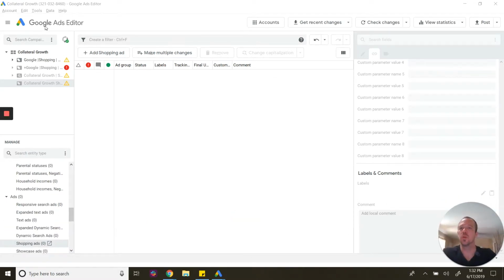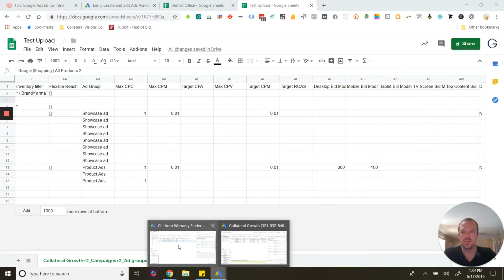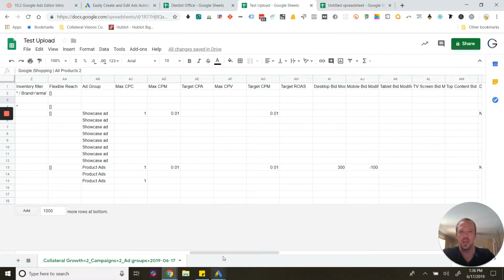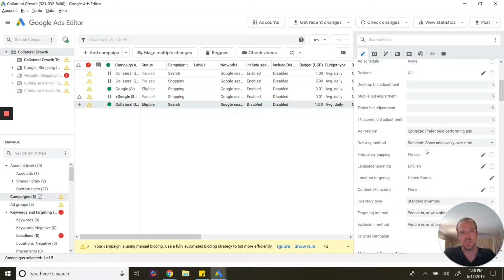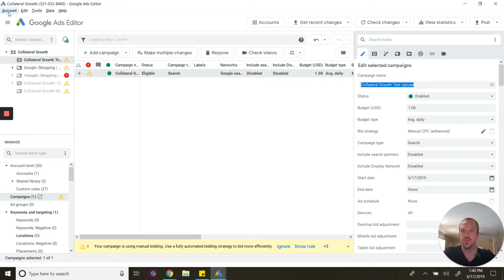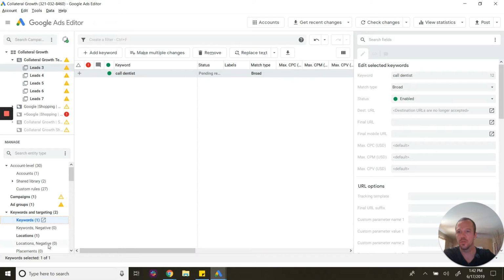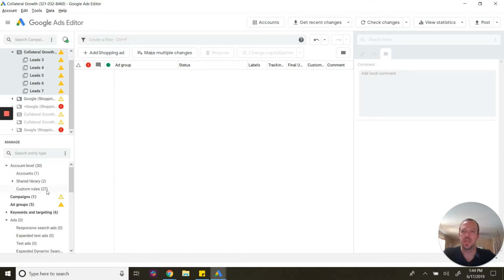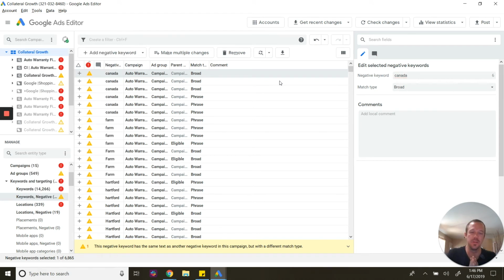10.3 Building Campaigns w/ Google Ads Editor digital marketing tutorial for beginners.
Collateral Growth Digital Skills Accelerator Program is designs to level the playing field for marketing novices and small to medium sized businesses owners.  Providing insight from square one to advanced management, we are here to put the pieces together to improve your results with Digital Marketing.

 digital marketing agency digital marketing tutorial for beginners google ads editor digital marketing full course